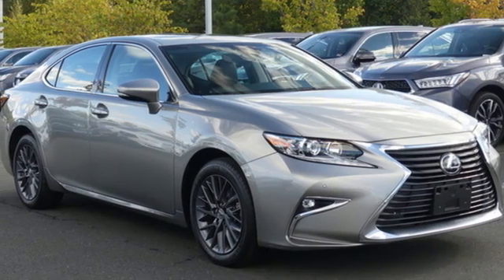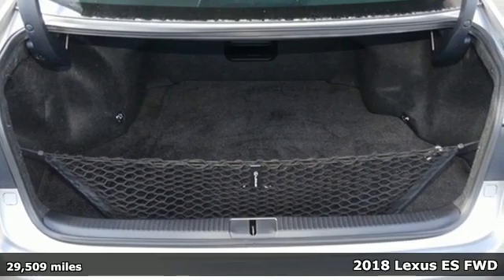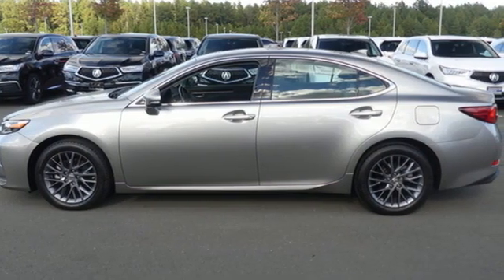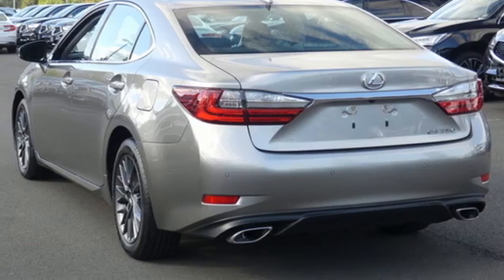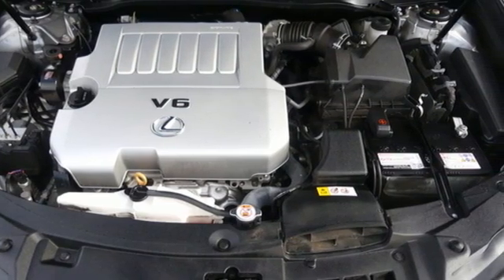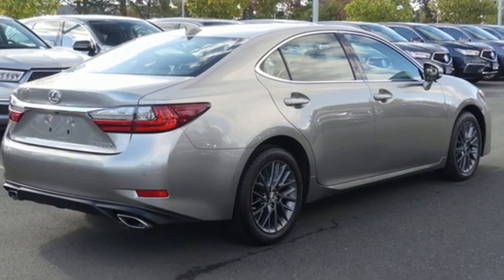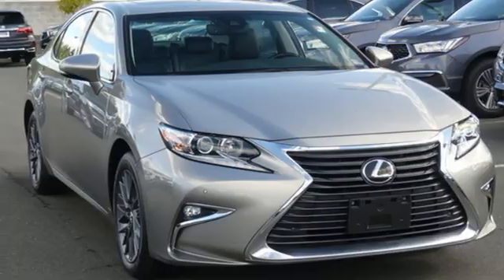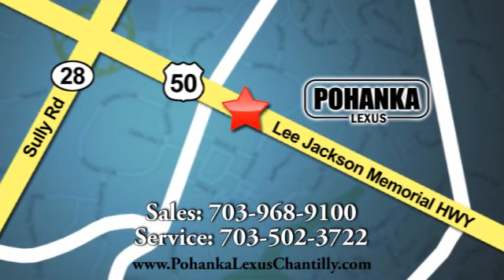Used 2018 Lexus ES Chantilly Dale City VA DC, MD ISL5042617A - SOLD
Year: 2018
Make: Lexus
Model: ES
Trim: 4dr Car
Engine: 210 L V6 Cyl.
Color: ATOMIC
Interior: BLACK
Mileage: 29509
Stock #: ISL5042617A
VIN: 58ABK1GG1JU112381

Address:
13909 Lee Jackson Memorial Hwy